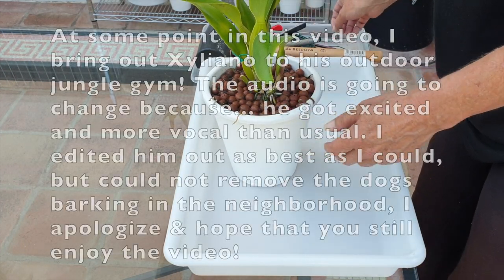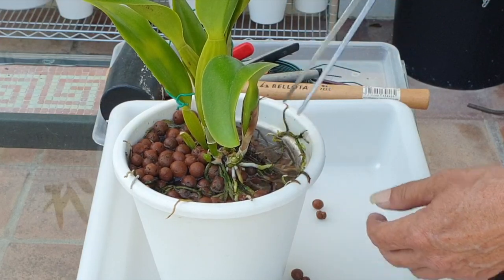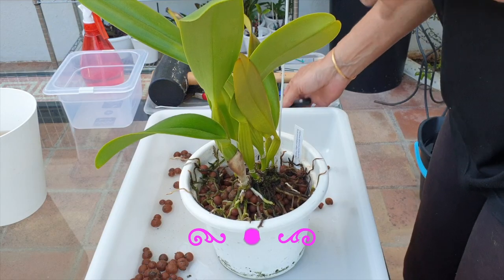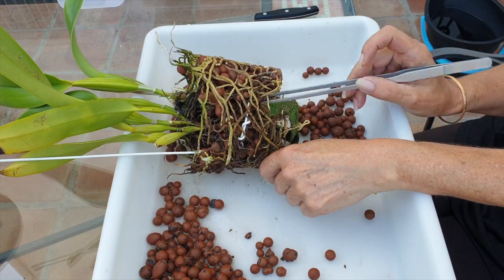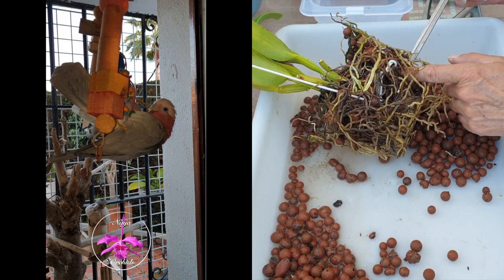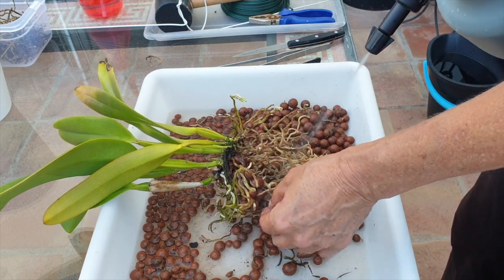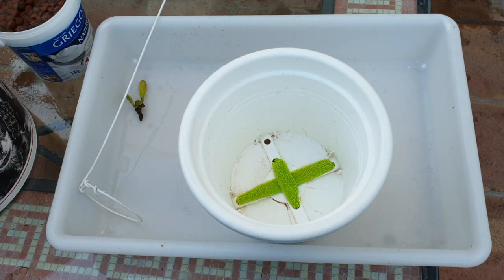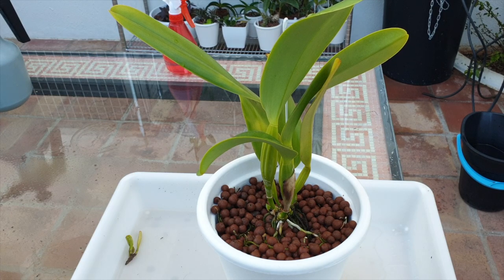Cattleya dowiana | Insane root ball! 2019 | 2020 uppot | 2022 deep clean! 💪🏼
Leca & Self watering does no good for orchids that require a wet / dry cycle? Judge for yourself if that applies to Cattleya dowiana! Cattleya dowiana is a prolific root grower in leca & self watering, to the point that I am deep cleaning the root ball, to reset the climate in the pot to encourage maximum root growth for the coming 2 years that Cattleya dowiana will be in this pot. Hopefully, in 2023, we will have Cattleya dowiana in bloom in the blooming alley 🤞🏼semi hydroponics and inorganic orchid media is not a one stop shop! Although, semi hydro comes with a long list of advantages, it does not mean that the health of the root ball, and climate in the orchid pot, does not need a good clean, just as we would do if the orchid were growing in organic media. Maintaining the root ball health and oxygen exchange in the pot of an orchid grown in semi hydro and inorganic media, is the way to successfully growing orchids in this set up, indefinitely!
TIMESTAMPS:
00:00 - Cattleyadowiana repot leca & self watering
00:13 - Removing a pot bound Cattleyadowiana from her pot
09:45 - Deep clean of Cattleyadowiana root system leca & self watering
18:56 - Is it bad to cut viable roots from Cattleyadowiana
21:29 - How to pot up Cattleyadowiana into leca & self watering
24:55 - Leca size for Cattleyadowiana

My environment:
Mediterranean climate, hot summers / mild winters
45% - 85% humidity, with regular airflow
Thumbnail / Outro Image:   Bodum.westernscandinavia.org
Orchid growing supplies:
               Seramis, Akadama
Water: Reverse Osmosis
Insecticidal Soap
General PPM: 300 Summer, or in active growth
                          150 Winter, RO Water and KelpMax only